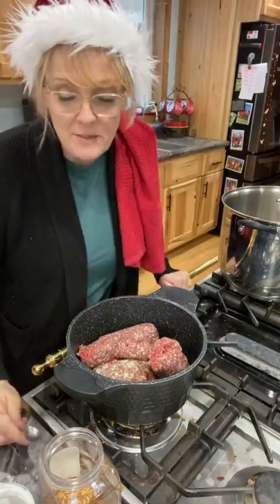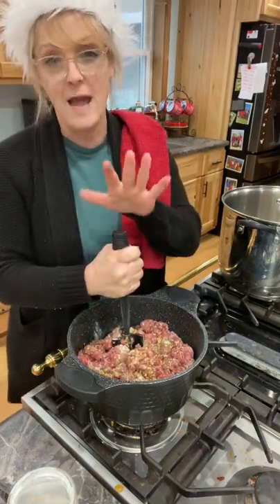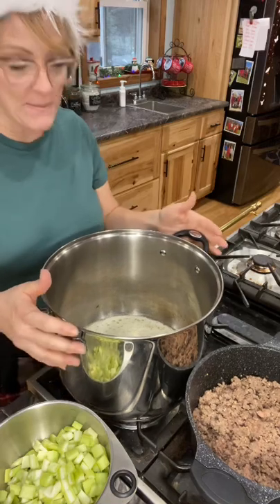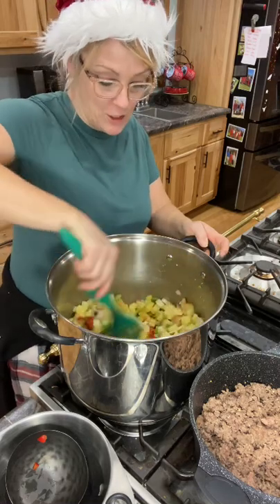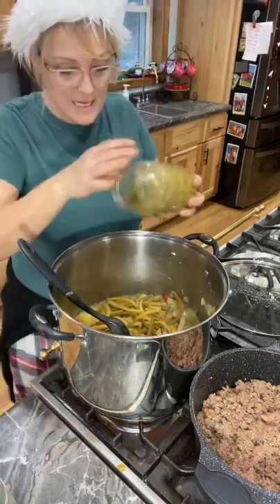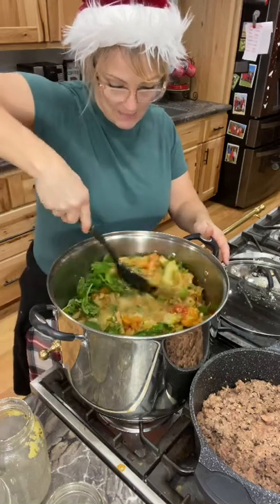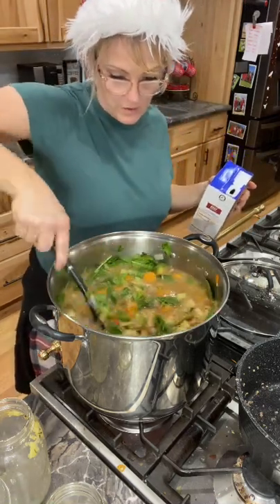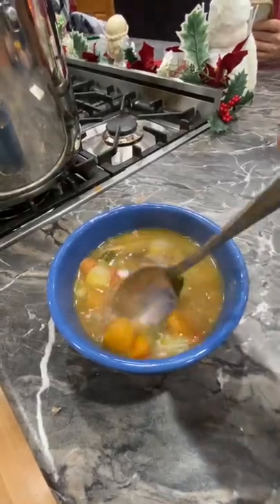Family of 10 Cooking Beef Vegetable Soup